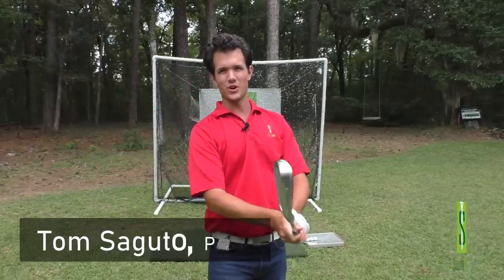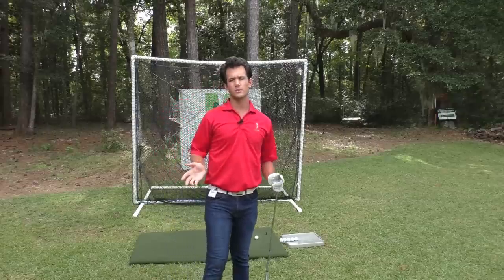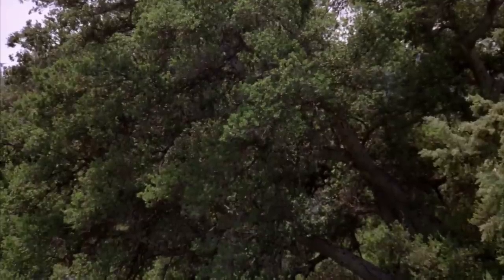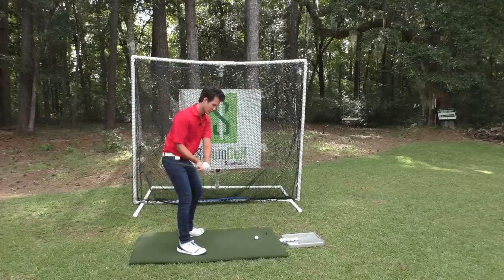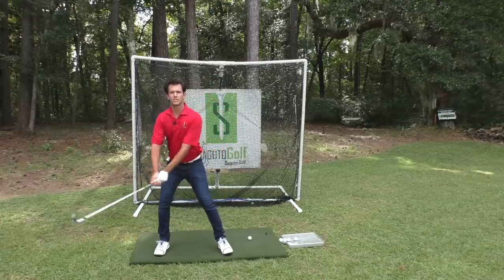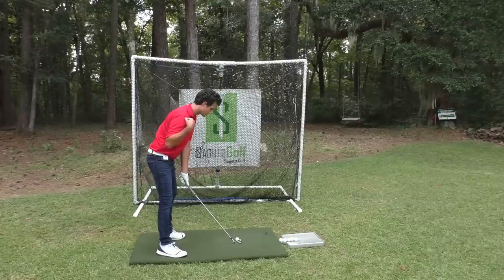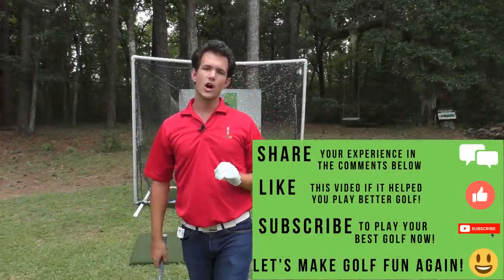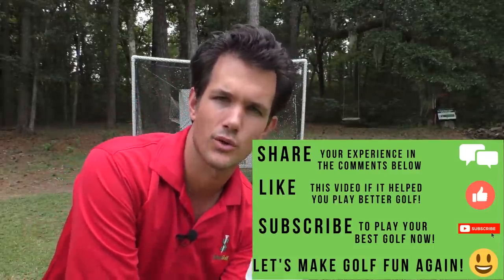This PGA Tour Pro Golf Tip Makes the Golf Swing So Easy!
This PGA TOUR Pro Golf Tip Makes the Golf Swing Really Simple. This golf tip from a PGA Tour Pro combines all of the motions of the golf swing into one - it is one of the best ways to make the golf swing simple. If you want to make your golf swing really simple, this golf tip is for you. Think about it, PGA Tour Pros need a golf swing that can repeat on a regular basis which means they need a swing thought that works all the time and is simple enough to execute all of the golf swing motions without overthinking.

Take a golf tip from a PGA Tour Pro to make your golf swing really simple. This golf tip shows you how to make the golf swing simple. It is one of the best pro golf tips because it doesn't require a lot of thinking. More time playing and less time thinking for you! This is why it's one of the best PGA TOUR Pro Golf Tips - it makes the golf swing really simple.

A PGA Tour Pro Golf Tip can be "hit or miss" depending on how well the PGA Tour player knows the golf swing (not their swing, but what he knows about the golf swing - in general).

This PGA TOUR Pro Golf Tip Makes the Golf Swing Really Simple Chapters:
0:00 Intro to the PGA Pro Tip
1:06 What Makes a Consistent Golf Swing?
1:18 #1 - Consistent Contact Point
1:39 #2 Turn, Don't Sway
1:57 #3 Shallow the Downswing
2:17 The PGA TOUR Pro Tip
4:38 How This Tip Affects Your Backswing
5:37 How This Tip Affects Your Downswing
6:45 Lesson Notes